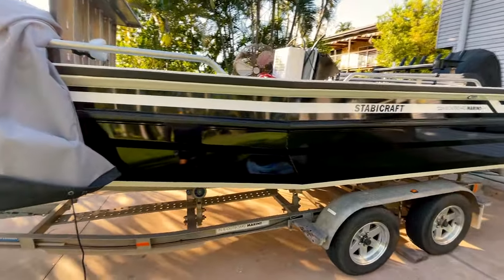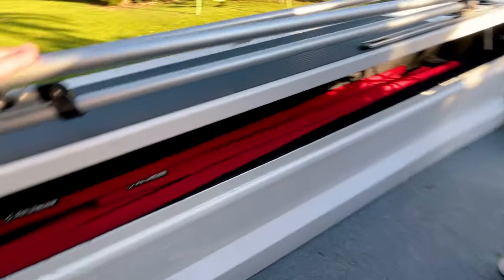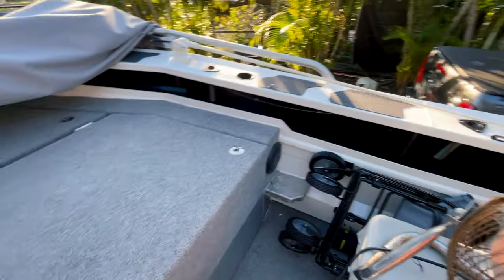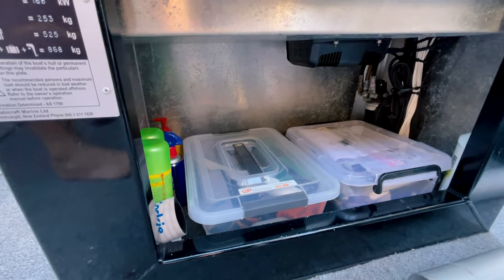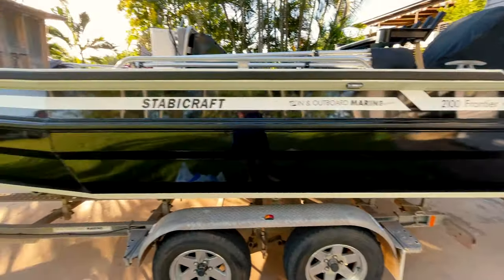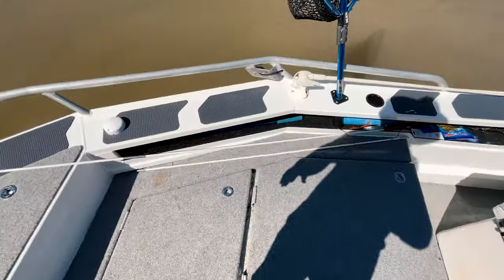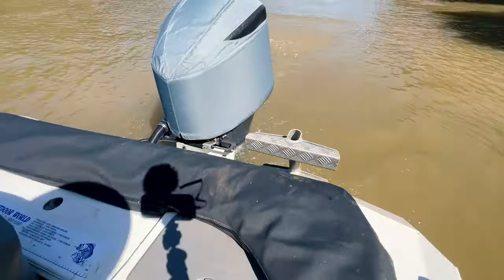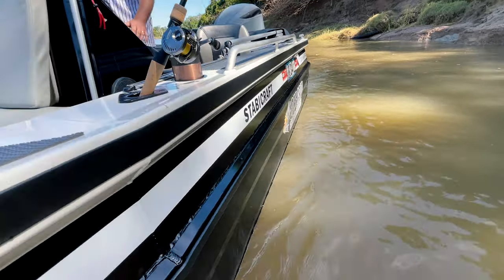2100 Stabicraft Walkthrough & setup | N.T.F.C Barra Classic 2021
2100 Stabicraft Walkthrough & setup | N.T.F.C Barra Classic 2021

A new boat this year for the barraclassic 2021. We lucky we were for our skipper to get his dream boat the 2100 Stabicraft. What a boat it is too , super stable ridiculous amounts of room and goes like a pack of wild rhinos !
Running a 225hp Yamaha on the back, simrad electronics and autopilot system which is so good ! motoguide electric motor up the front for flicking.
The Gunnels have been made heaps better then the earlier Stabies no you have a bucket load of room we had 6-10 rods in their for the classic  with plenty of room  for lure boxes as well as they are nice and wide.
Overall My brother in law has his dream boat, im one lucky son of a B%$#^ to get to go out and go fishing in it , and i would highly recommend it as a boating choice if your looking to cover offshore and inshore.
Check out  our trip to Shady camp Mouth  we did an overnighter on this boat  in rough seas on the way  we got wet  but never once  did we get smashed around.
Truly the best all-round boat there is on the market bar none.
They are ridiculously hard to buy one especially this size as Stabicraft for some reason went skinny and less fuel for the 2050 which you can currently buy , but still a great boat for sure.
Hope you enjoyed this little gander at this awesome boat we use for the Barra Classic !
Big thanks to Joel my brother in law , for letting us film this and giving you some ideas  for your own Stabicraft down the road.

Want luggage taht fits your lifestyle and doesnt look like a box ? Check out DB the coapny that cares about its customers and makes amazing travel gear for YOU!